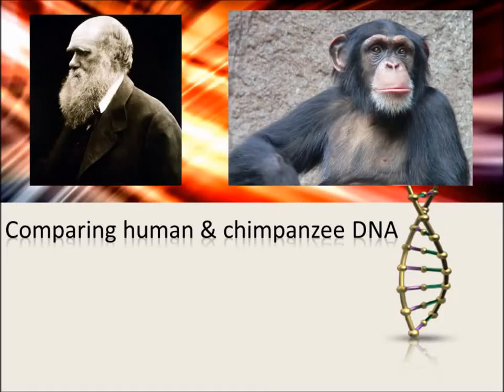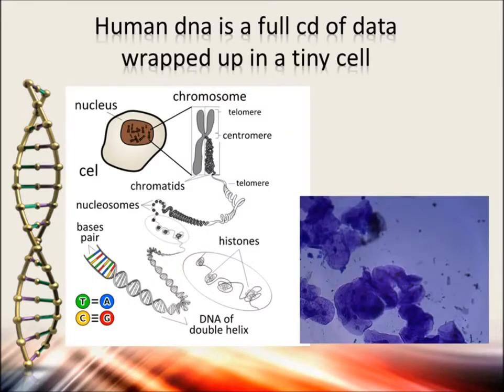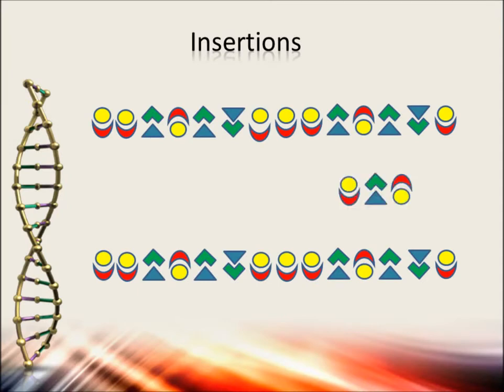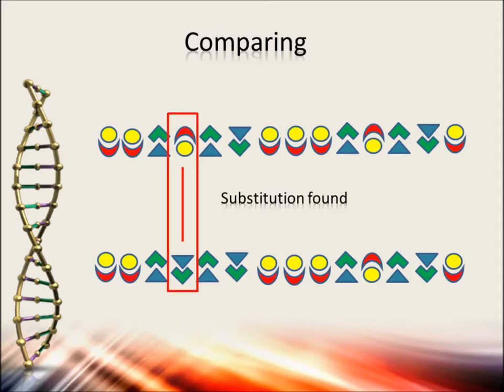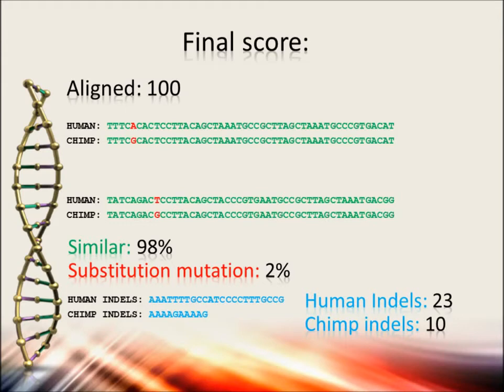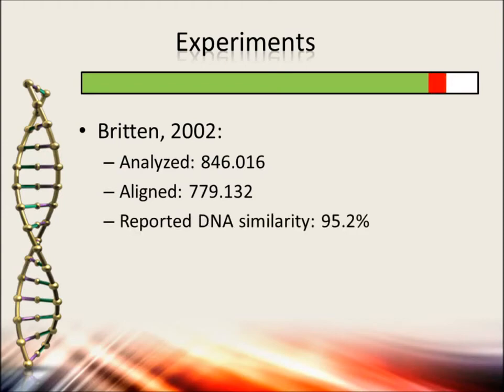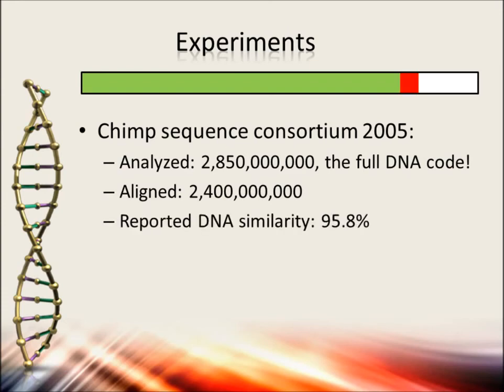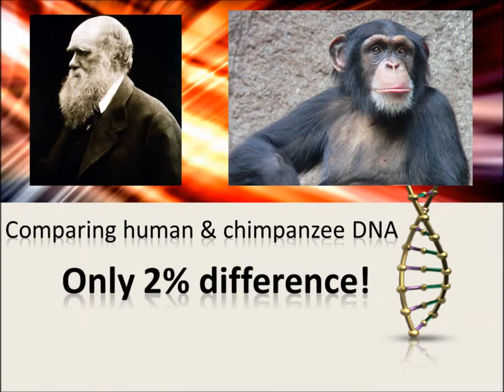Human and Chimpanzee DNA Compared